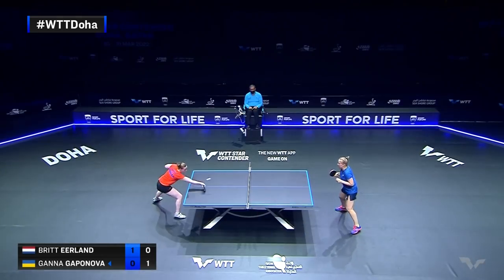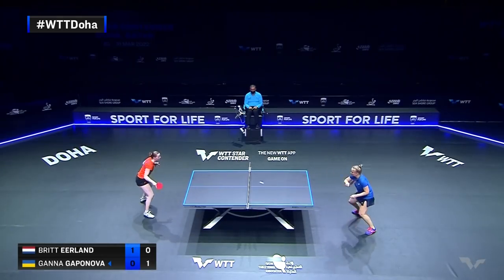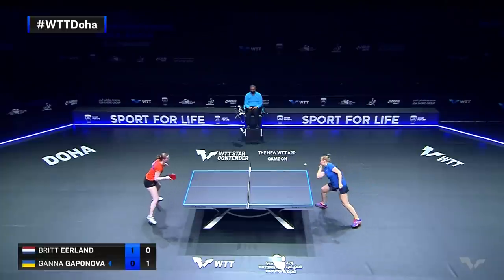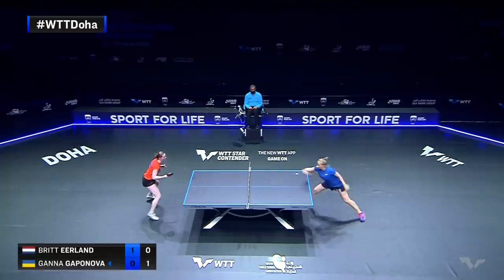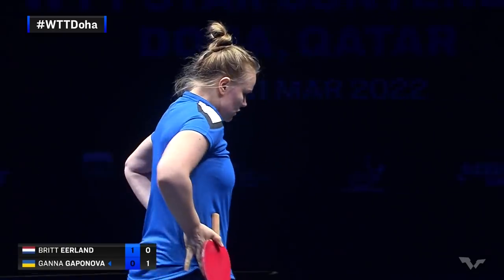Britt Eerland vs Ganna Gapanova | WS | WTT Star Contender Doha 2022 (R48)